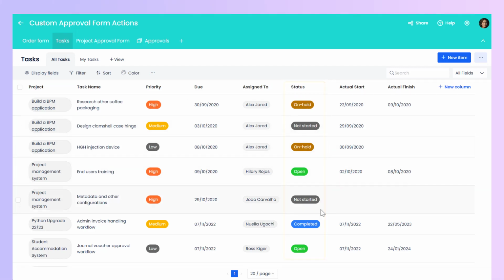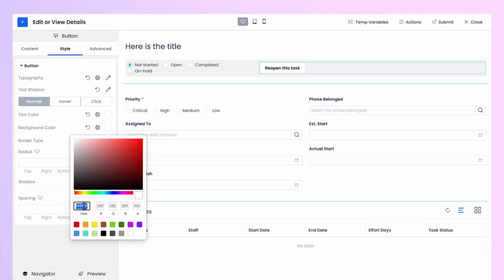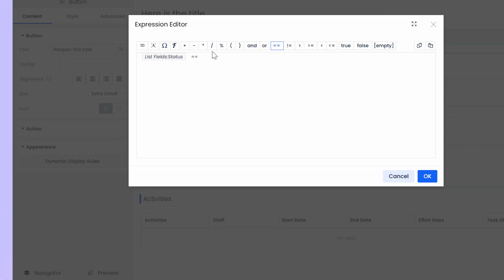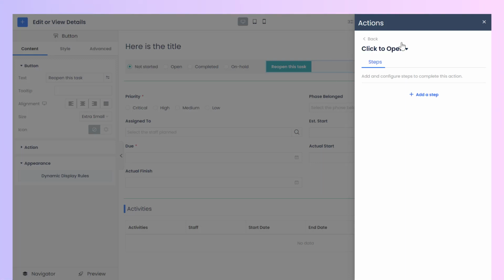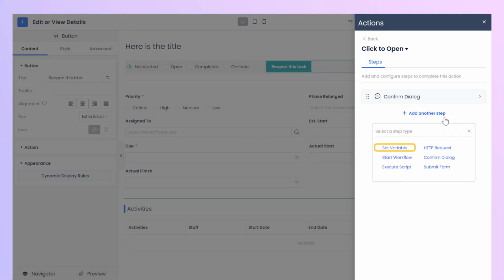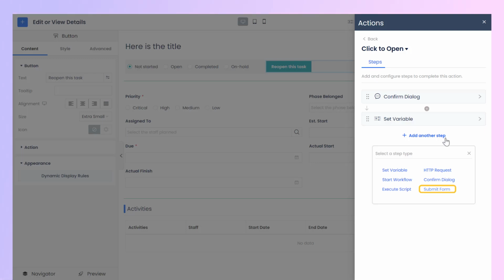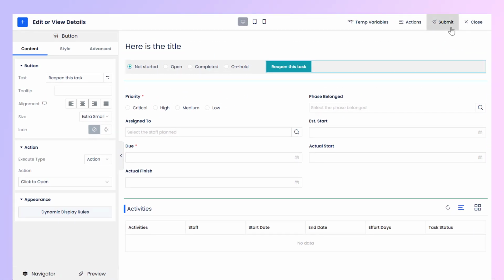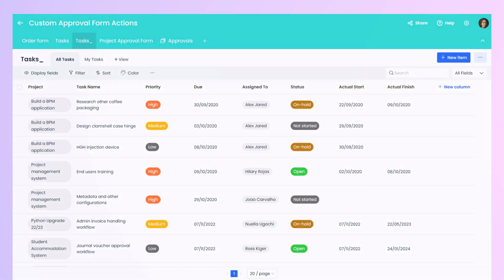Changing field values in data lists with Form Actions in Yeeflow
Get ready to explore the magic of Form Actions as we guide you through dynamically changing field values in Yeeflow Data Lists. It's like adding a touch of wizardry to your data management! 🌟

In this video, we'll show you how to use Form Actions to create a "Reopen this task" button in the custom form of a data list. Imagine the possibilities—configuring dynamic display rules and form actions to reopen completed tasks within the "Tasks" data list. It's like giving your data lists a superhero ability! 🦸‍♂️✨

🔗 For more Form Action insights and tutorials, visit our Knowledge Base

📌 Key Takeaways:
🔮 Form Actions Superpowers: Your key to customizing data list forms and unleashing new levels of productivity. It's like having a data wizard at your service!

🛠️ Learn how to:
Configure dynamic display rules for a seamless user experience.
Use Form Actions to create custom actions like the "Reopen this task" button.
Empower users to streamline data management and optimize workflows with ease.

💼 Whether you're a data superhero or just starting your journey, Yeeflow's customization features are here to make your data lists work wonders.

Have questions or want to share your data superhero stories?